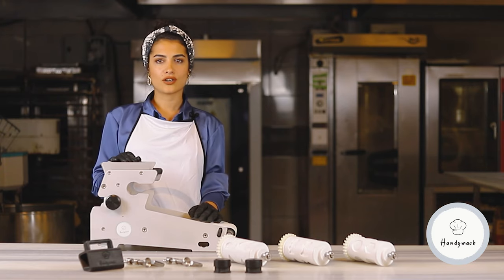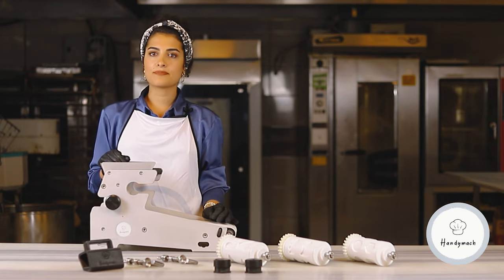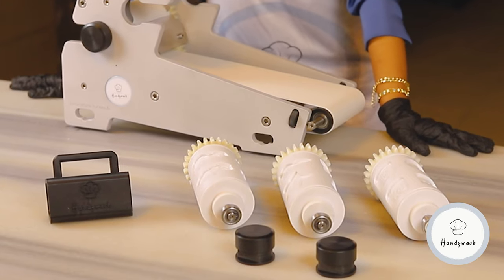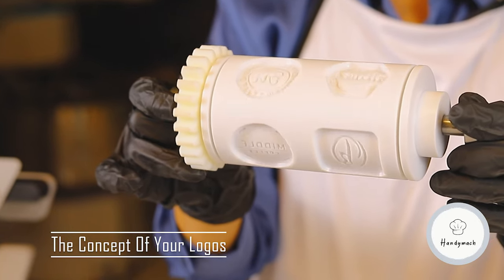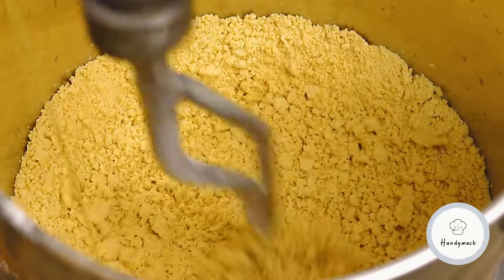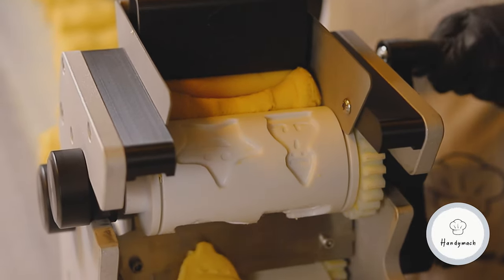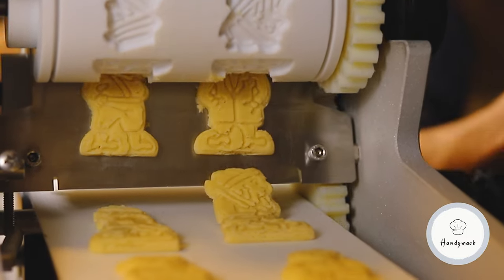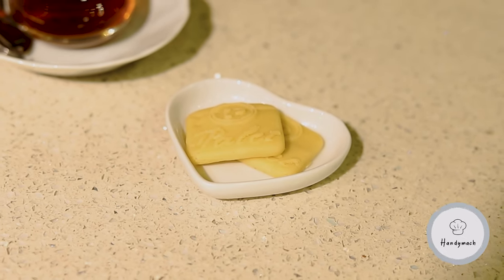Mini Cookie Machine for Your Own Desing ! Create Your Own Custom Shape Cookie Cutter !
In this video, we will introduce our machine in general terms and test many rollers in different patterns.

- Christmas Cookies Cutters Roller
- Halloween Cookies Cutters Roller
- Your Logo's Cookies Cutters Roller

Do not forget that you will be able to easily produce the cookies designed by you.You can easily produce your own cookie cutters by sharing your designs with us !

We would like to give you a new and very good news.In the near future, you will be able to do your machine shopping via Amazon with our specific roller models.Yes, our sales will continue on Amazon as well as on our website !